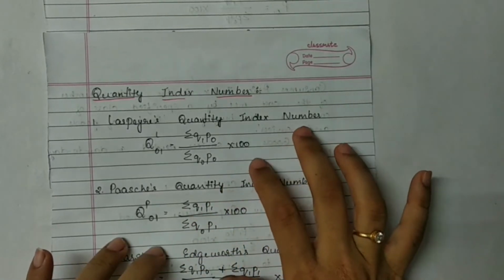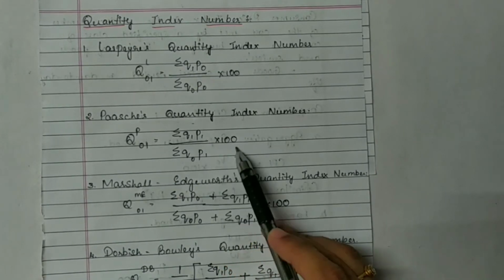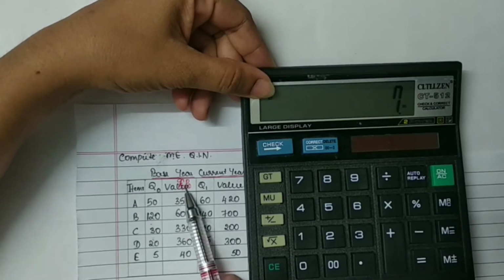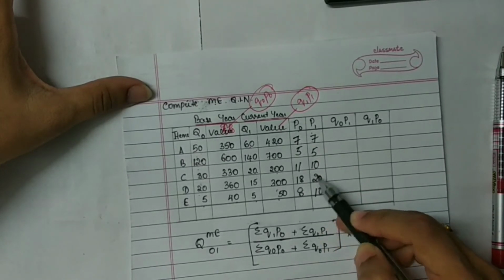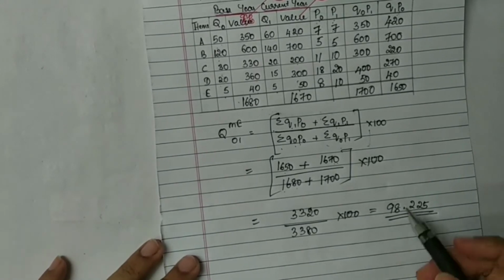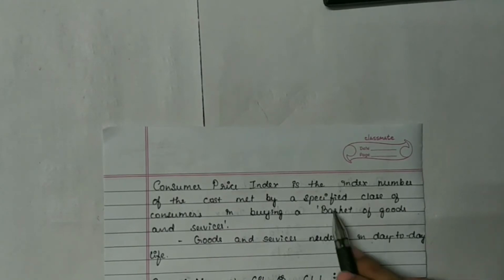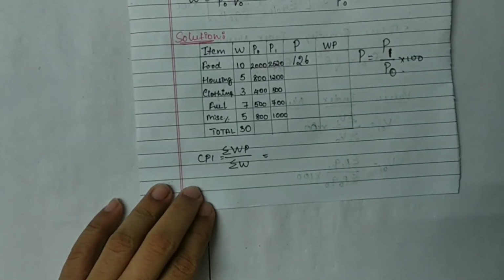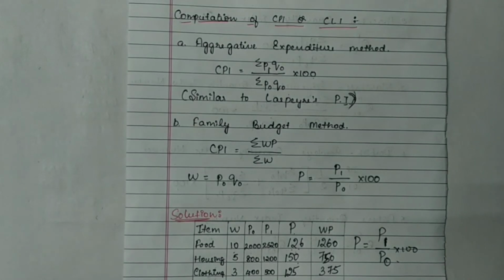Statistics - Index Numbers - Part 4 - 2nd PU, 10+2, Class 12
Statistics Video Lecture series covering 2nd PU, Class 12, 10+2 NCERT Syllabus. The topic covered in this video is Index Numbers.